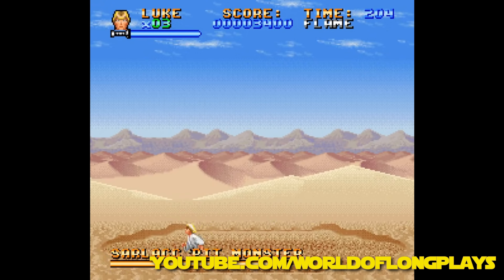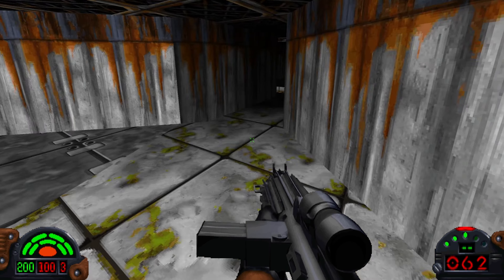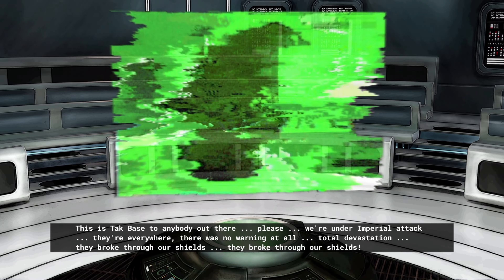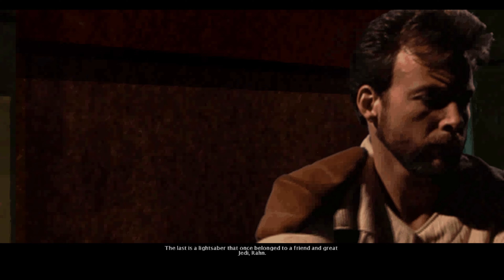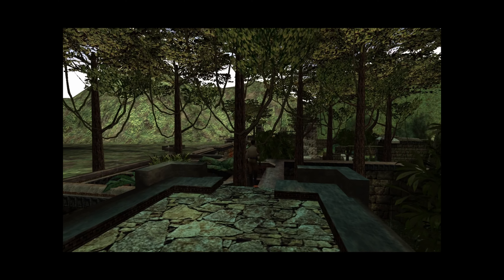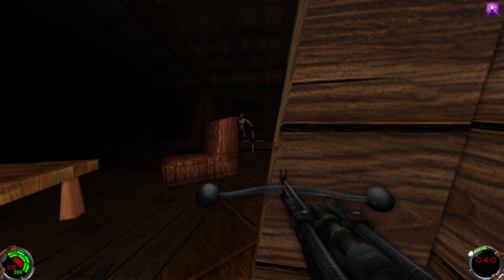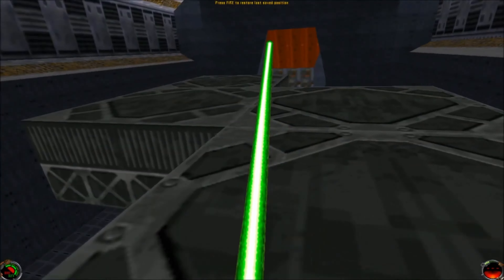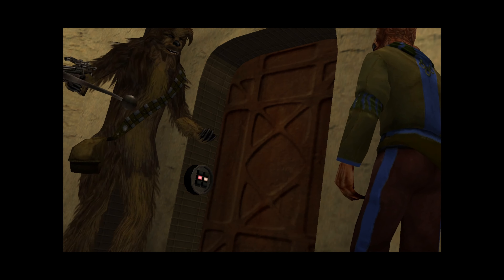Jedi Knight is Superb! - Everything You Need To Know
One of the greatest and most influential game lines in the Star Wars universe is Dark Forces, better known as Jedi Knight, following the adventures of Mercenary and Jedi Master Kyle Katarn! Let's talk about what makes it so good!

0:00 Intro
0:51 Development History
4:18 Setting and Characters
9:11 Why is Jedi Knight so Good?
15:20 Texture Mods & Outro